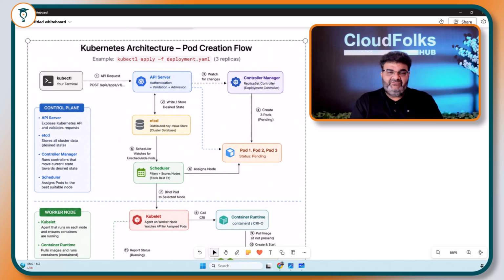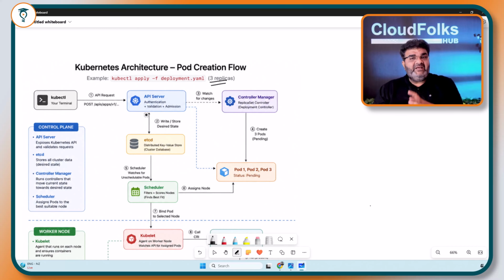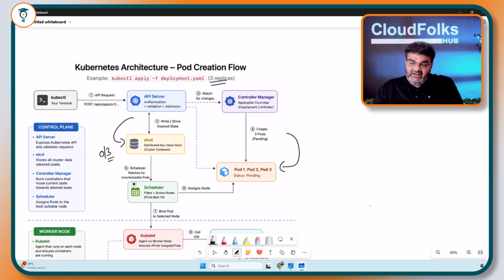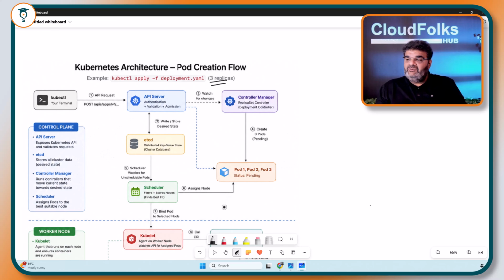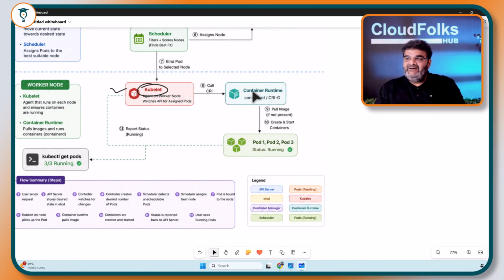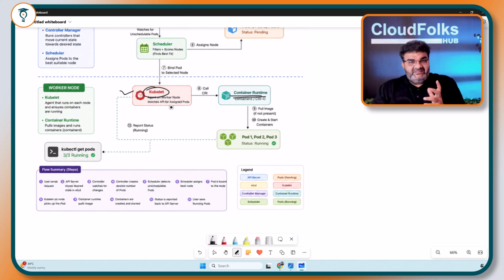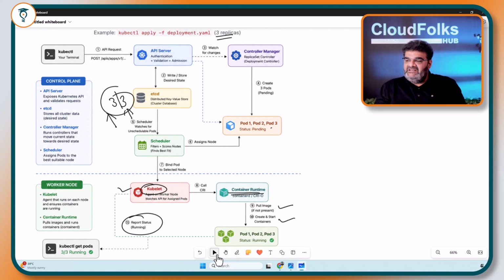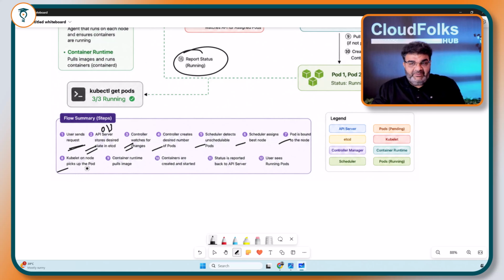Ep-4 Kubernetes Architecture Explained | Part 2: Worker Node Components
Kubernetes Architecture Explained: Control Plane, Worker Nodes, and Pod Creation Flow

In this video, we are continuing our Kubernetes Architecture series. This is Part 2, where we will understand the Worker Node and its important components in a simple and practical way.

In Part 1, we already understood the Kubernetes Control Plane, how it works, and its main components like API Server, etcd, Scheduler, and Controller Manager.

n this video, you will learn:

✅ What is Worker Node in Kubernetes?
✅ Role of Worker Node in Kubernetes Architecture
✅ What is Kubelet?
✅ What is Kube Proxy?
✅ What is Container Runtime?
✅ What are Pods?

This video is very useful for Kubernetes beginners, DevOps Engineers, Cloud Engineers, CKA learners, and anyone who wants to understand Kubernetes architecture step by step.

Watch the complete video and continue your Kubernetes learning journey with CloudFolks HUB.